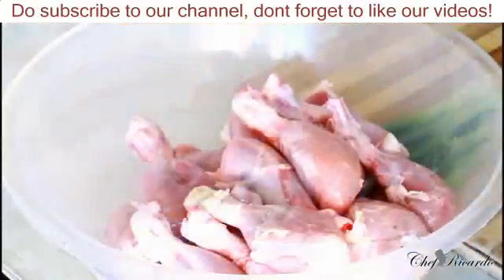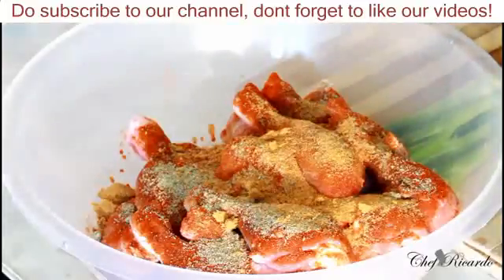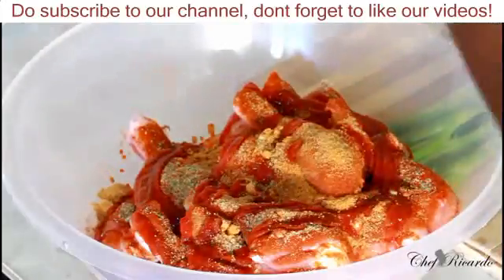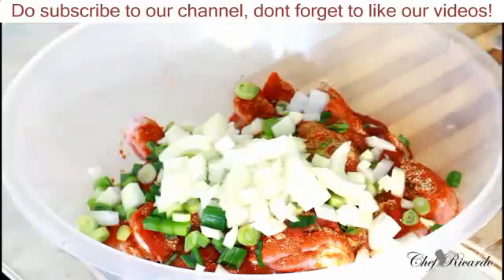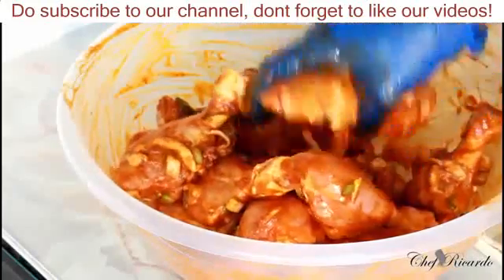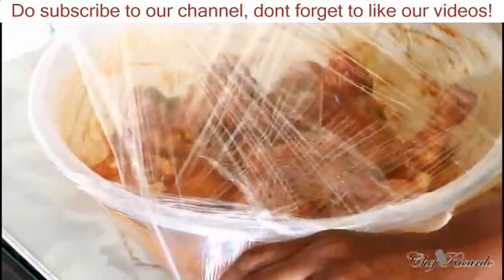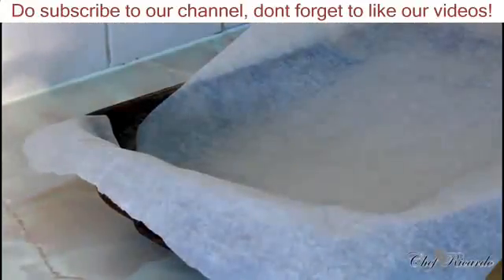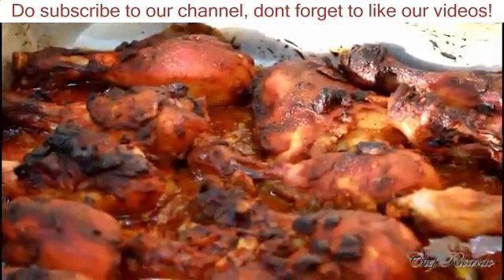Easy Oven Baked Chicken Recipe Jamaica way Hubbies thingies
After your message video will be deleted in 12 hours Thank u.
Regards
Jamaican Fried Fish

Easter Fried Fish Good Friday Recipes From Chef Ricardo Cooking

Easter Fried Fish Dinner Recipes

ChefRicardoCooking

Easy recipe and cooking From Chef Ricardo Cooking Thanks you
Want more recipes and ideas Thanks u so Much.

DESSERTS BY  /

BREAKFAST AT

DINNER FOR TWO

Myspace: /

Chef Ricardo Cooking TV

Thanks for the supporting chef ricardo 2014 award Chef Wins National Outstanding Performance Award

Jamaican Sorrel Drink Is Coming Out Very Soon For Christmas Tips On It

Tips recipe for the winter Get Ready For The Winter Having Hot Tea With Ginger Lemon & HoneyTips recipe.

Smoked paprika chicken, served with rice and veg

Keep Half Of A Lemon inside Of Your Fridge Can Help You To preserve Your Fridge From BacteriaJamaican Rice & Peas Requested 1 More Time
How the younger generation make their rice & peas /.

Look out for the new recipe steak & vegetables on Ben TV and Sky 182. 8:00pm featuring the best cooking and comedy shows.

Look out for the new recipe steak & vegetables on Ben TV and Sky 182. 8:00pm .

Jamaican Callalloo Rice Recipe. /